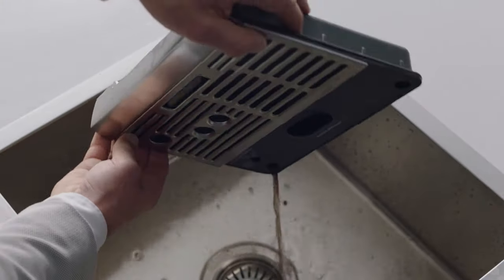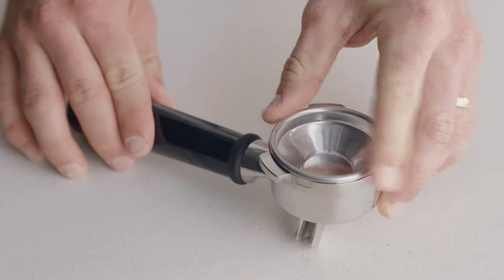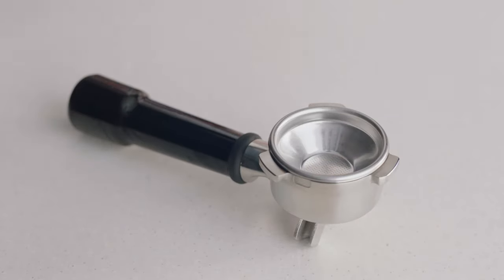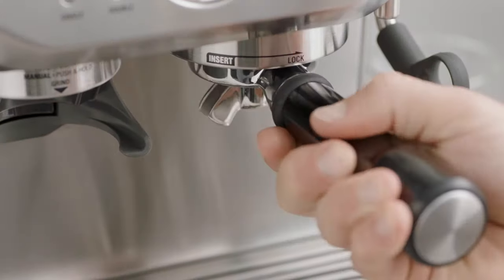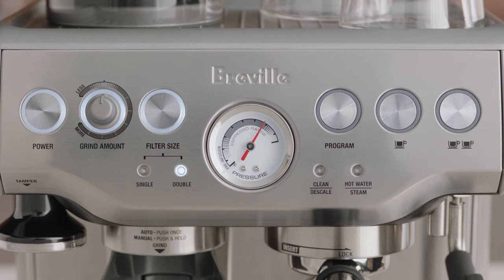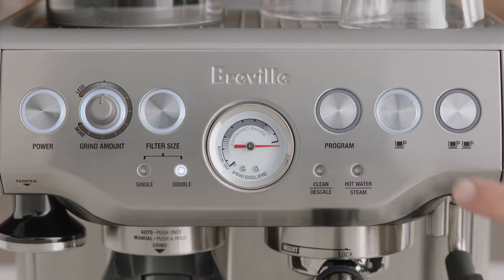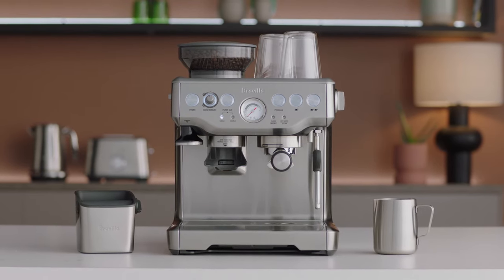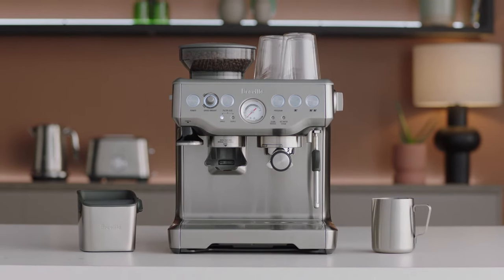The Barista Express® | How to easily perform a clear water backflush on your machine | Breville USA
It’s important to backflush your espresso machine after every use. Here’s how to do it with a couple of quick steps.

Performing a clear water backflush after every coffee-making session is essential in removing any residual oils from your machine, ensuring it not only functions efficiently, but is also producing rich, flavorful coffee just the way you like it.

Directions:
1. Empty the drip tray and place the grey silicone cleaning disk supplied with your machine into the filter basket.
2. Insert the portafilter into the group head and press the ‘1-cup’ button. Allow pressure to build for 20 seconds, then stop the shot.
3. When you have stopped the shot, water will run back into the drip tray.
4. Repeat the steps above 3-4 more times for optimum results.

Does your coffee machine need a deep clean? Watch our video on how to descale your espresso machine